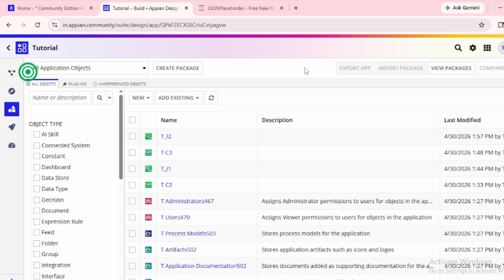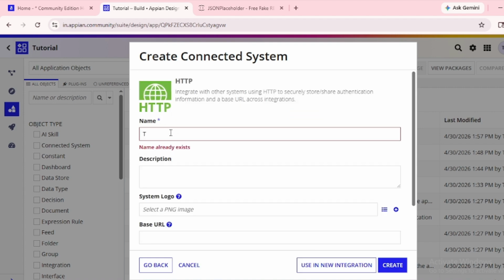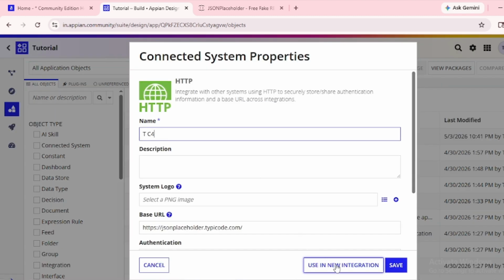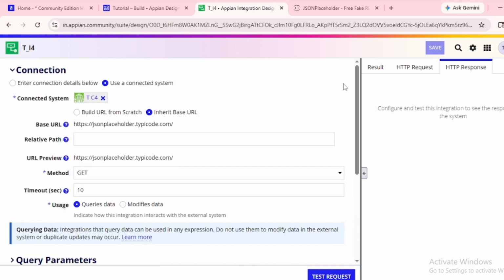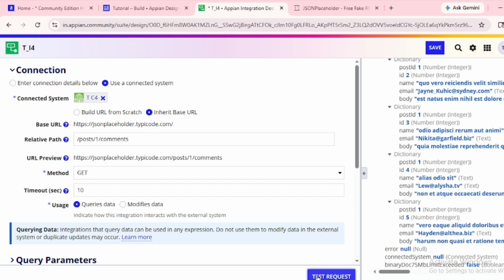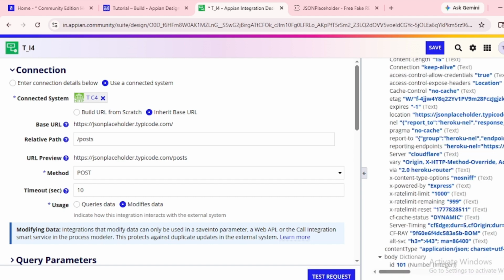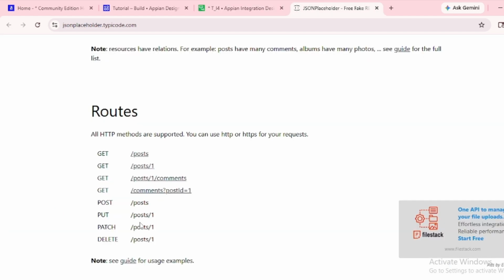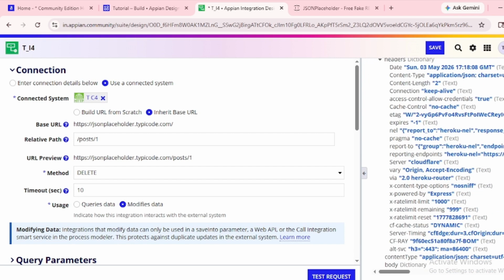Appian HTTP Connected System Tutorial |Create Integration in Appian Step by Step#appian#integration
🚀 Learn How to Create an Integration Using Connected System in Appian | Step-by-Step Tutorial

In this video, you’ll learn how to create an integration using a Connected System in Appian. We cover the complete process from configuring the connected system to building integrations with external APIs and services.

This tutorial is perfect for beginners and intermediate Appian developers who want to understand real-world integration concepts.

📌 What you’ll learn in this video:
✅ What is a Connected System in Appian
✅ How to configure authentication and connection settings
✅ Creating an Integration object step by step
✅ Testing API responses
✅ Best practices for integration design
✅ Real-time example with external web services

🔥 Whether you're preparing for interviews, certifications, or real project work, this tutorial will help strengthen your integration skills in Appian.